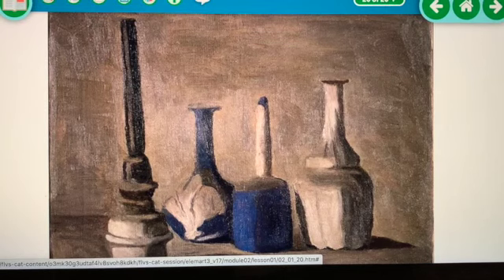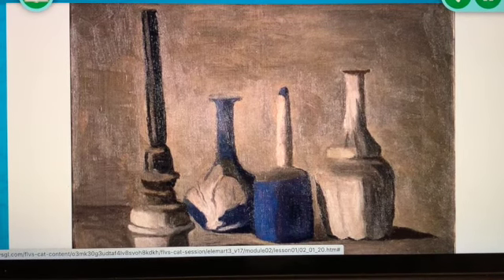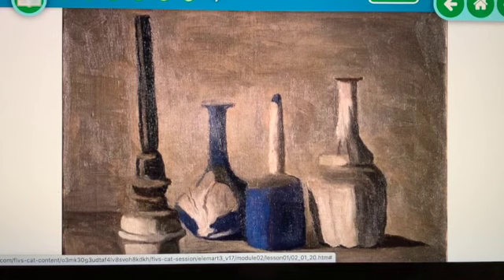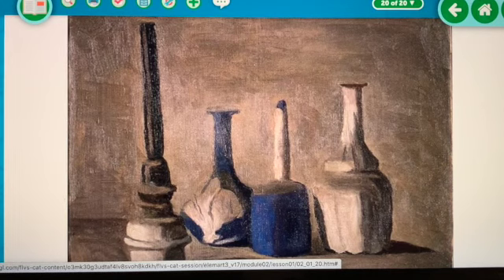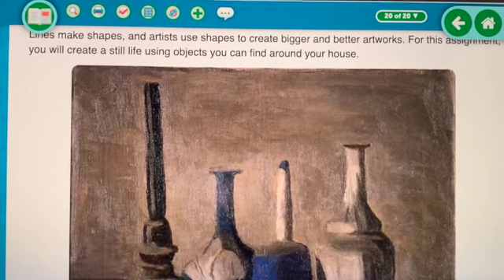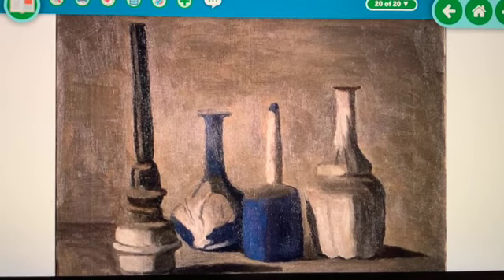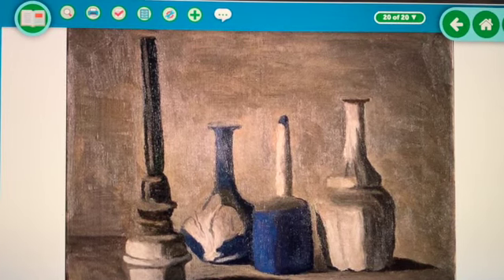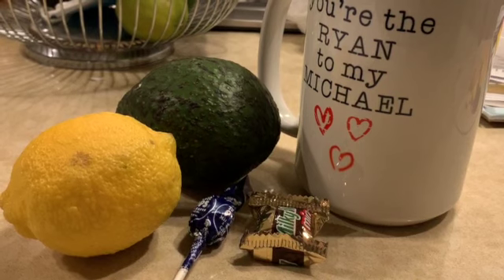3rd Grade Still Life - Part 1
This video is about 3rd Grade Still Life - Part 1